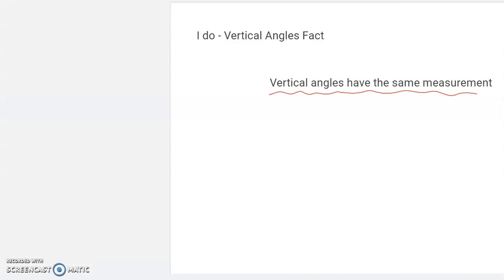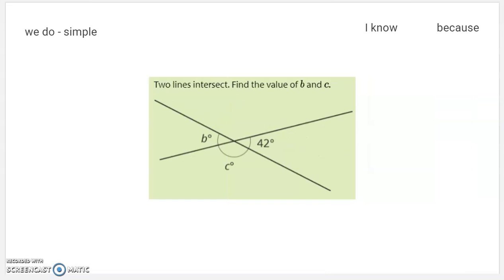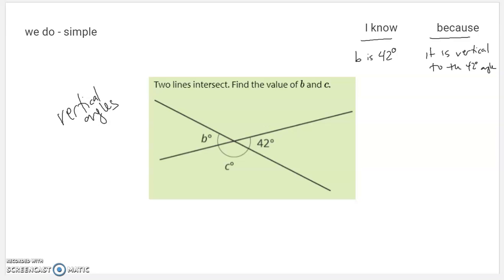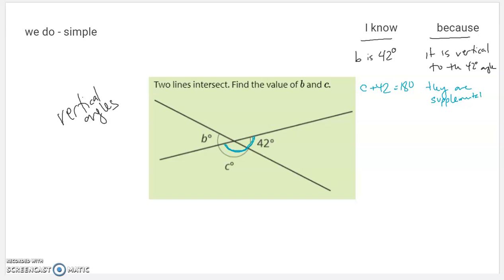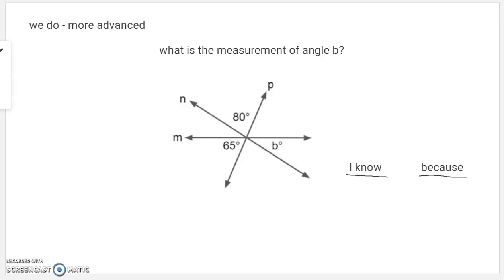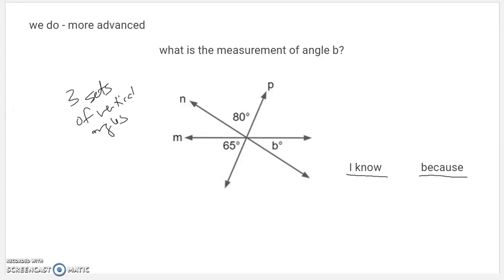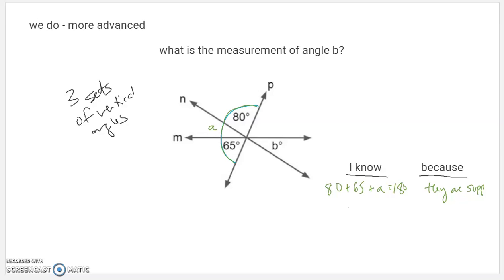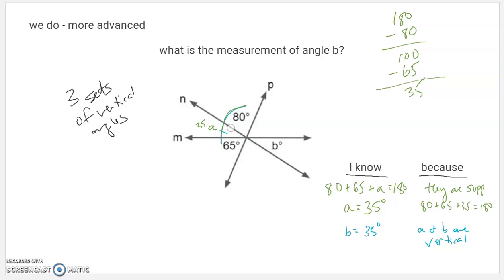8G Lesson 2b - vertical angles (part 2)